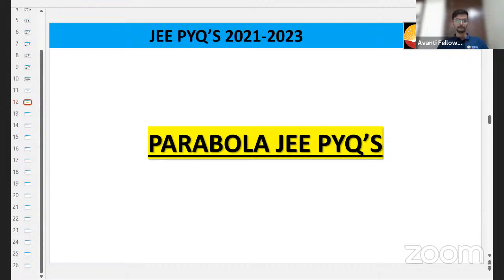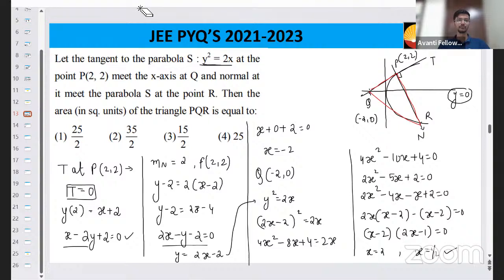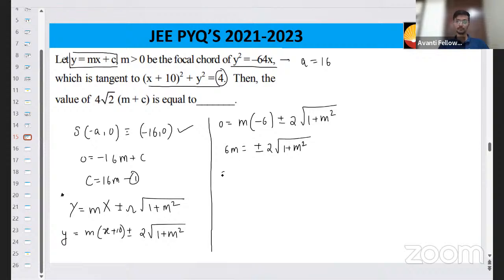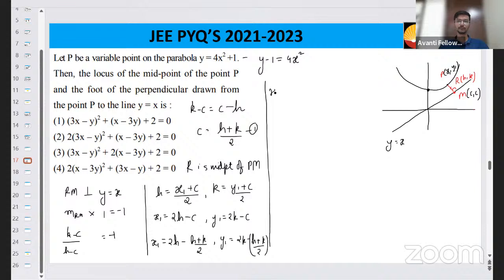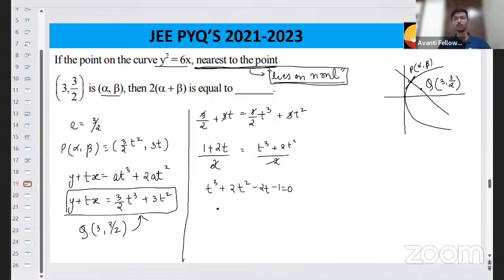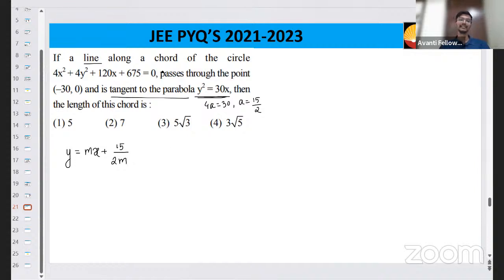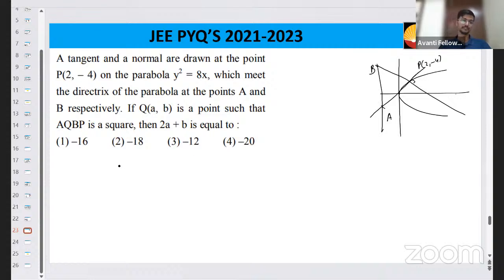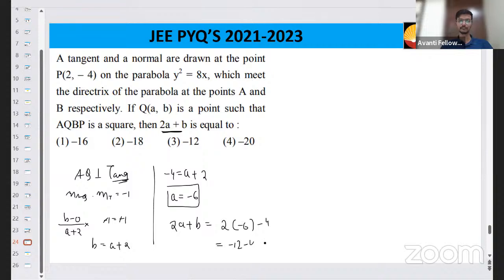Parabola PYQs L-2 | Grade 11 | 24th Dec.